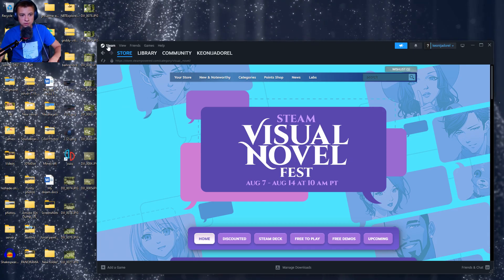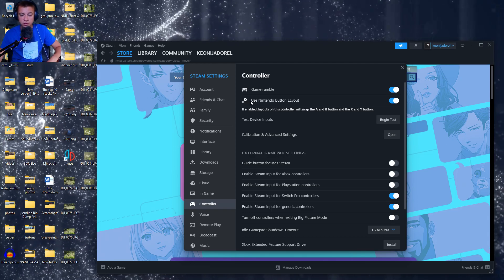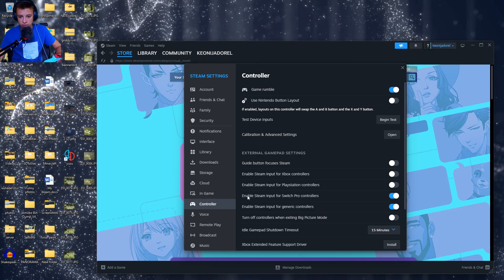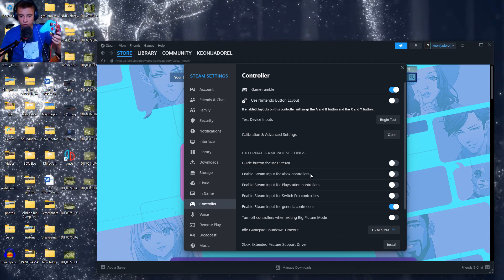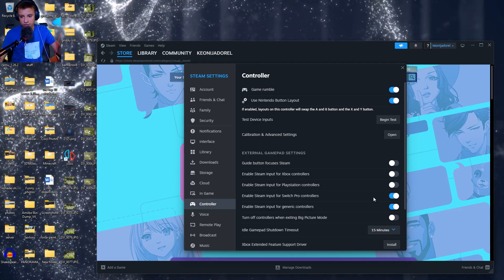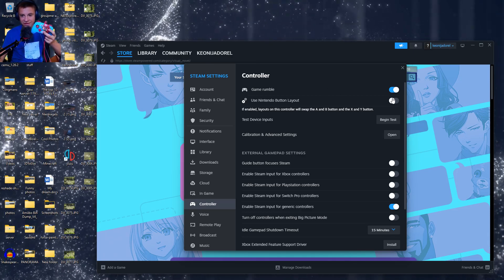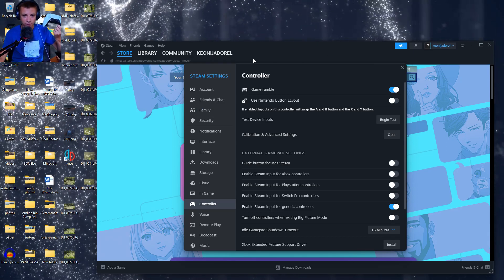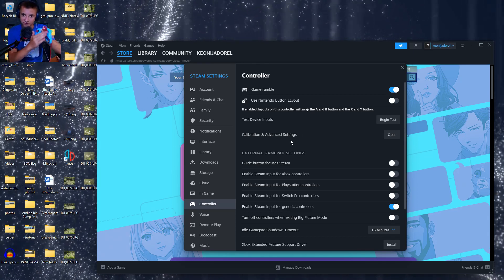How to stop your controller from acting like a mouse.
Hope this makes sense and works for u guys!